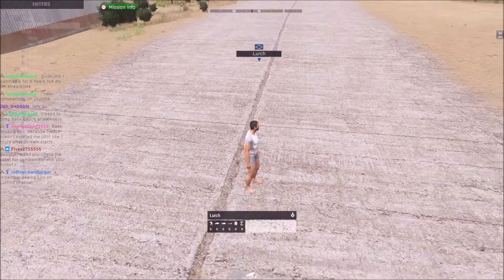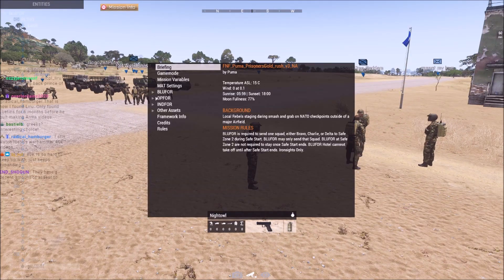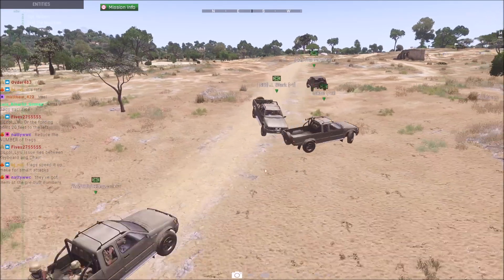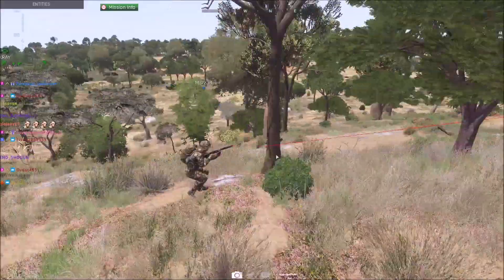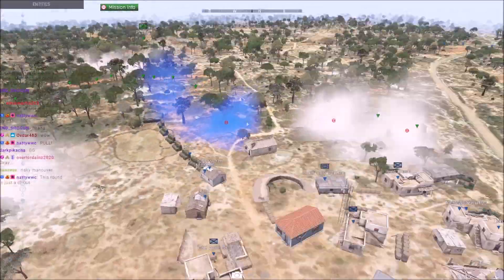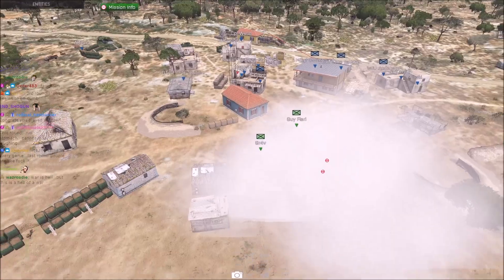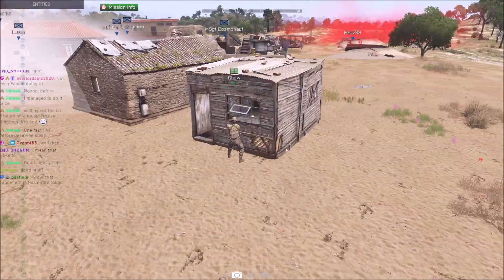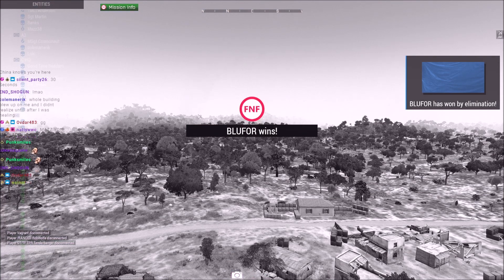Encirclement in Chongo! Arma 3 Friday Night Fights 1 Life PvP Match Commentary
Lcpl Liru
1350 Beverly Road